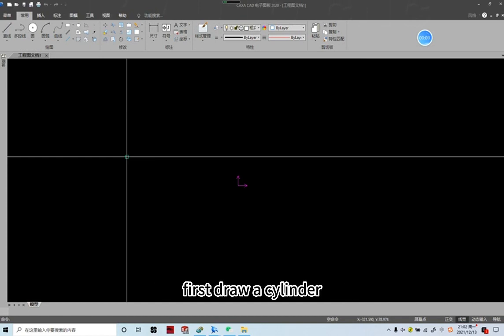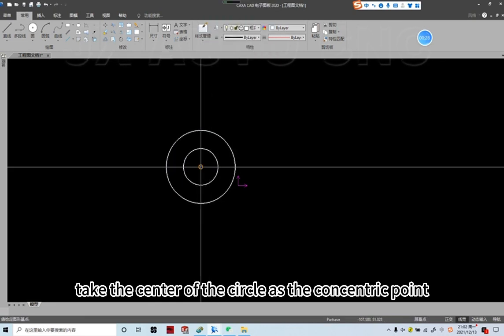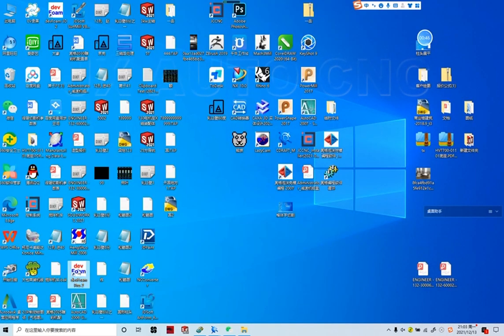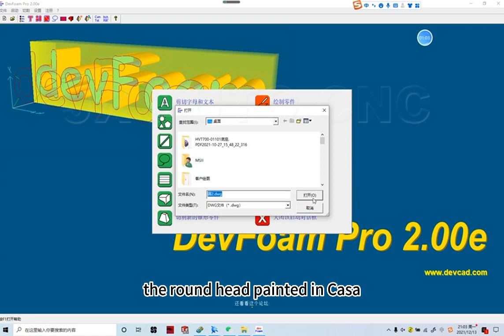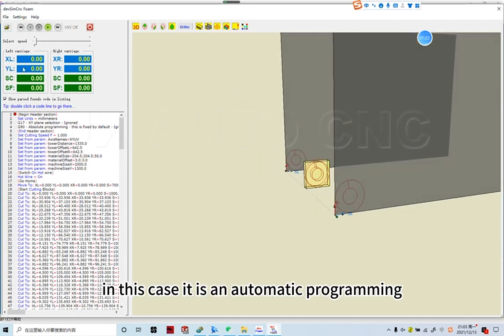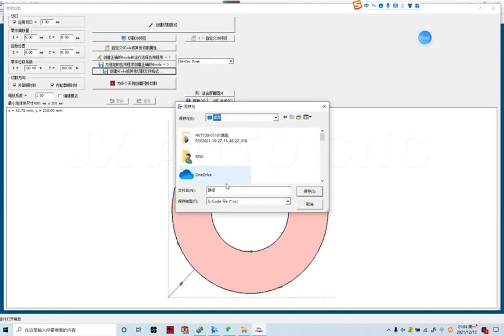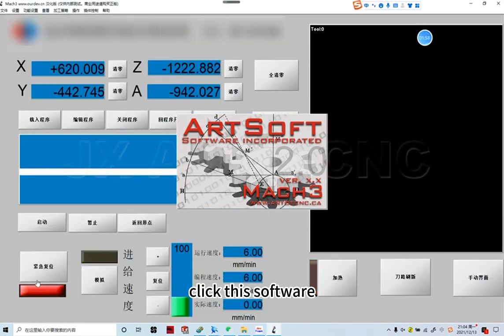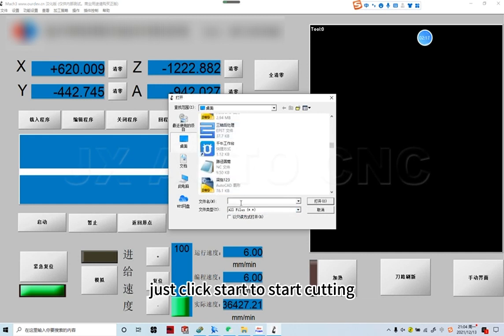3-3D hot line wire foam cutter cutting machine software manual Tutorial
3-3D hot line wire foam cutter cutting machine software manual Tutorial